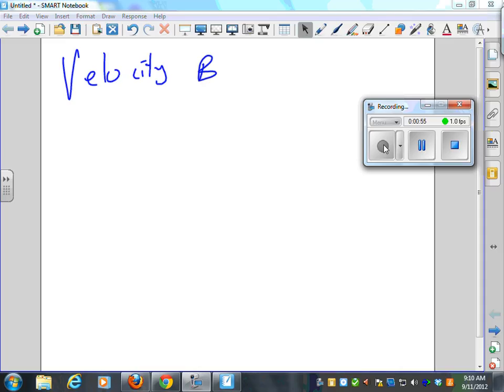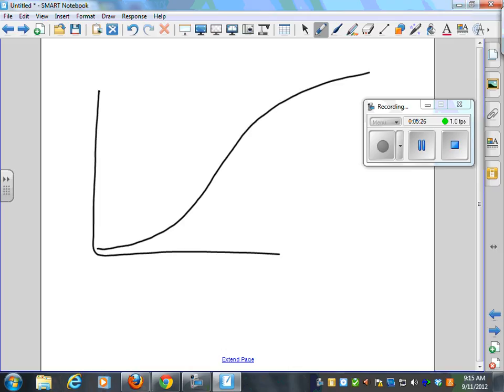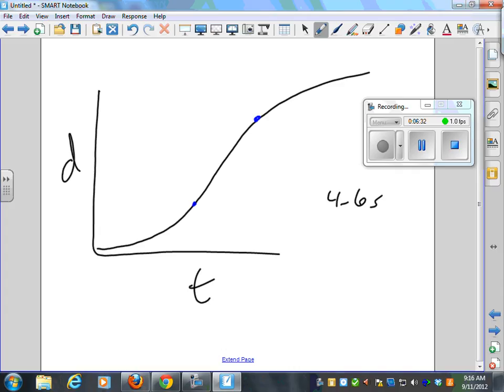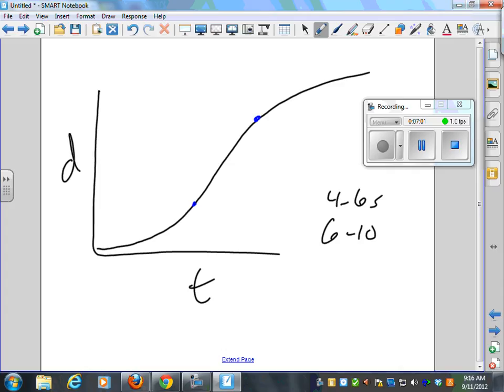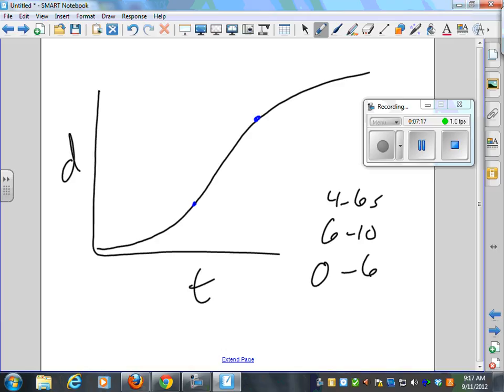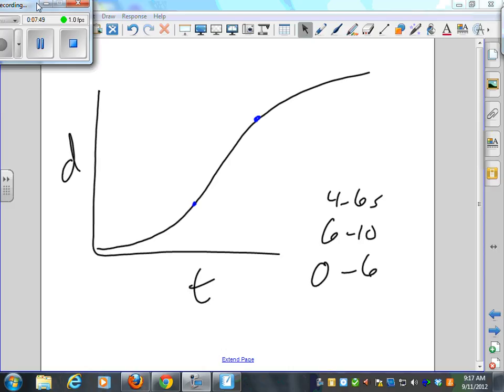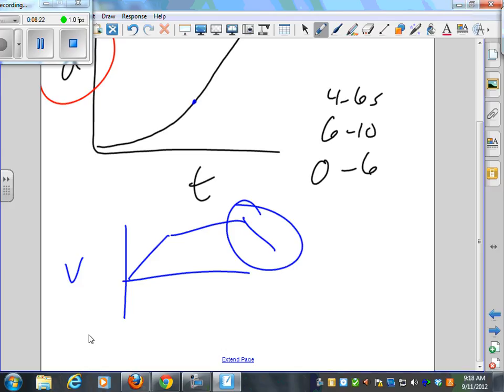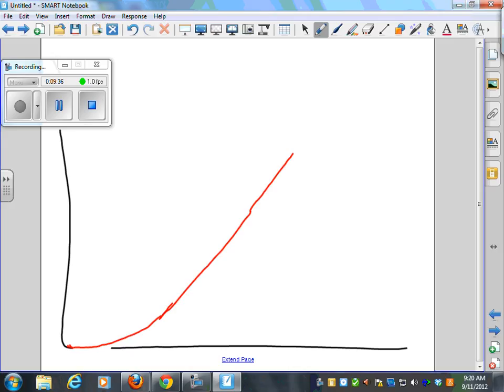velocity B handout answers